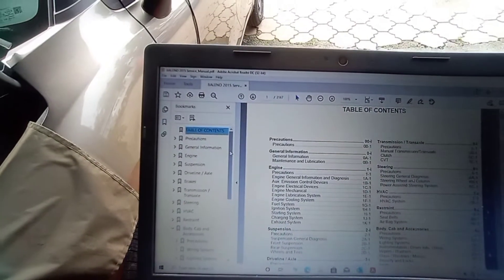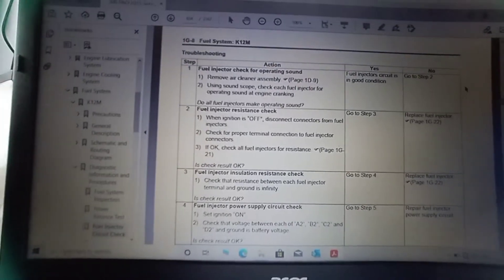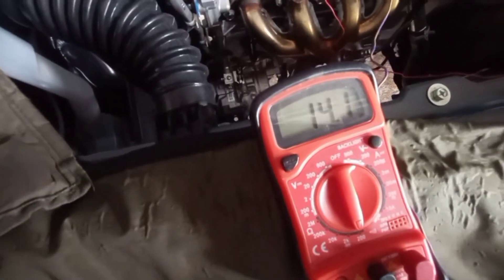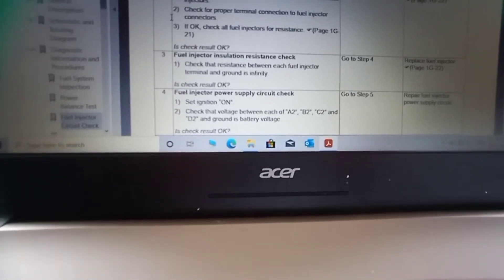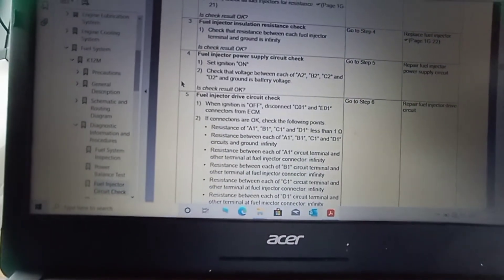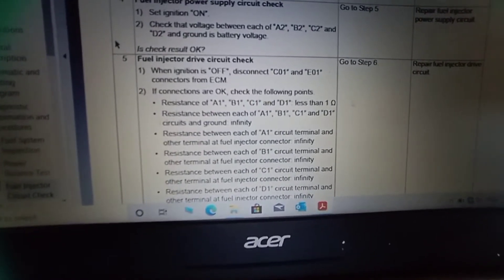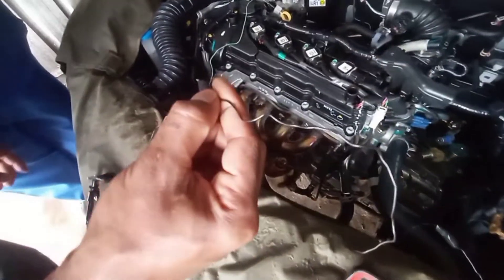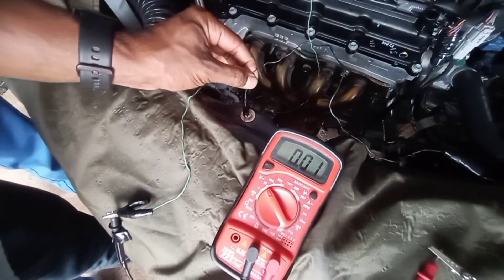Fuel injector circuit check | Baleno | Swift | Wagon R | Ignis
Fuel injector circuit check